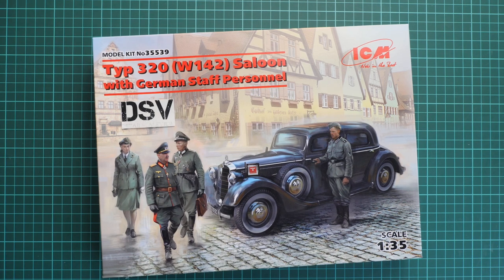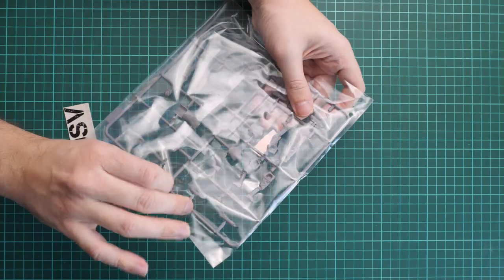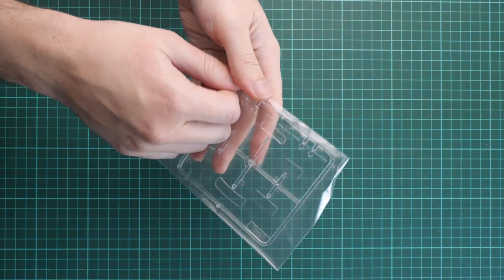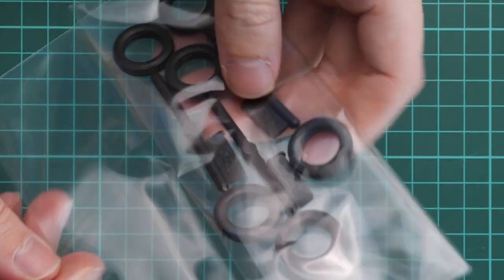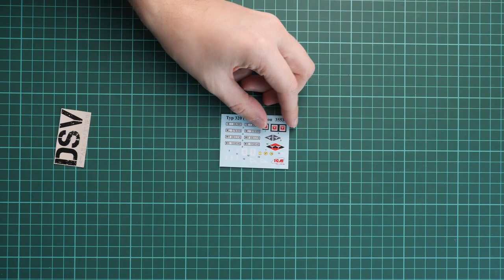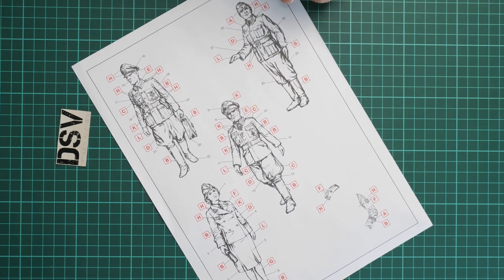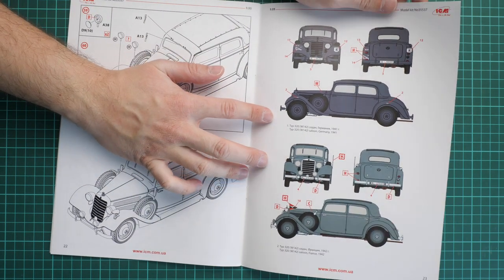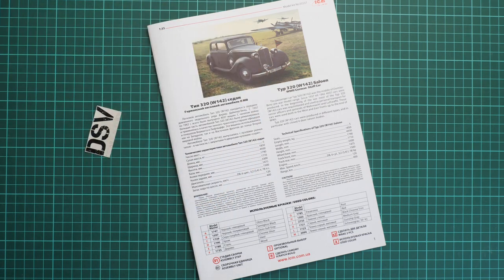ICM 1/35 Typ 320 with Personnel (35539) Review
Today we take a look at combo kit from ICM. In one box you will get car and figures in 1/35 scale. Such set should come handy for small diorama scene.